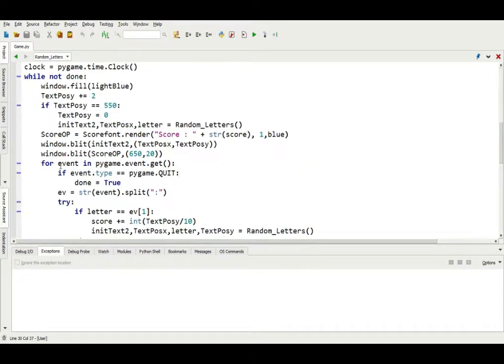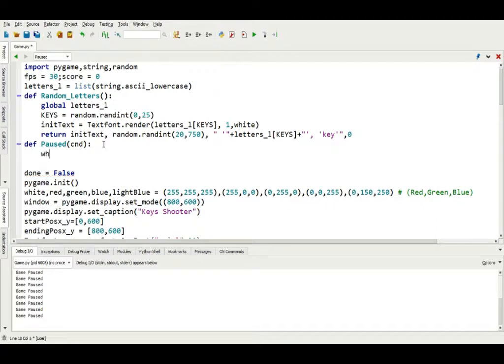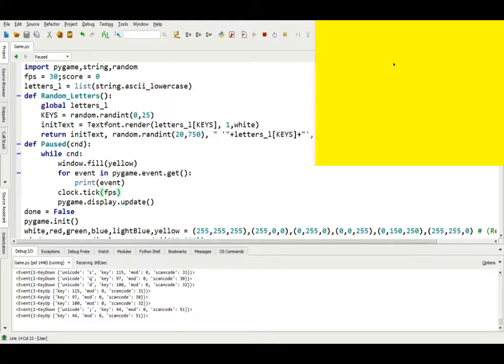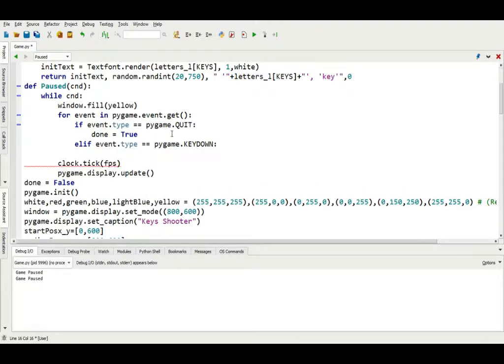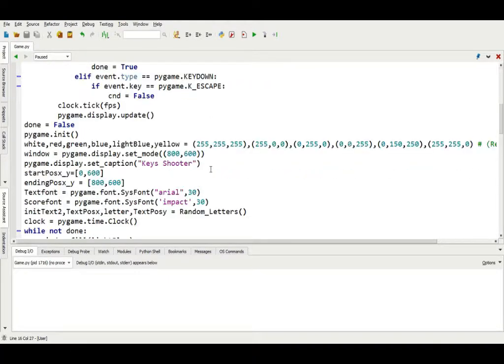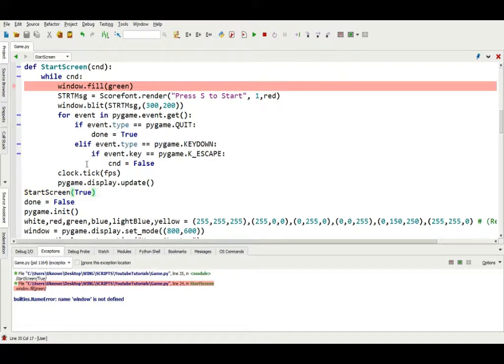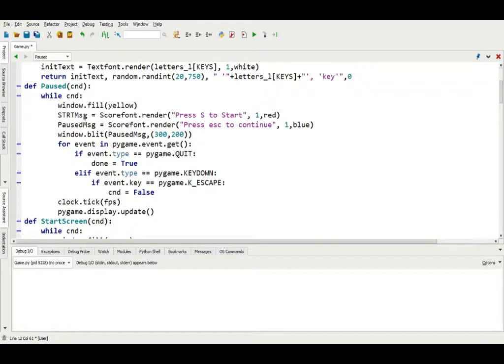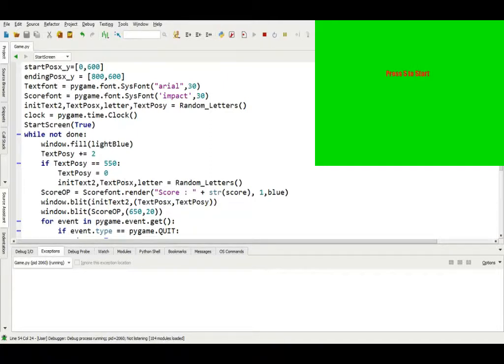Pygame Tutorial with python Full Tutorial part 5Last